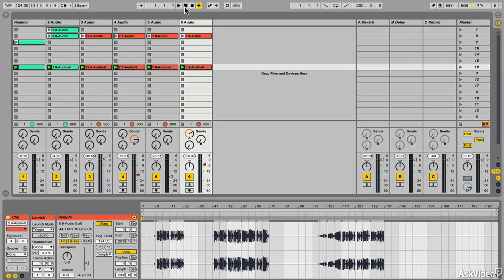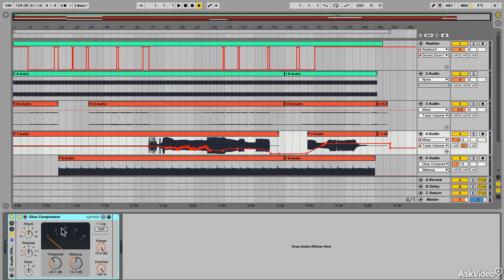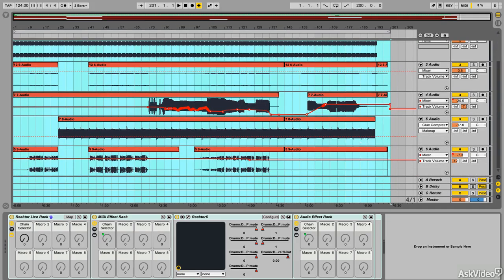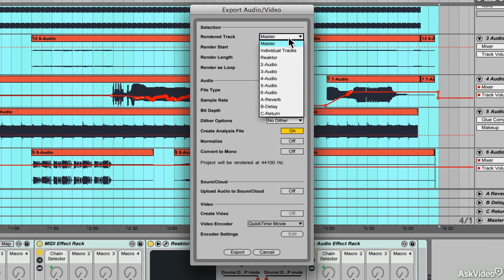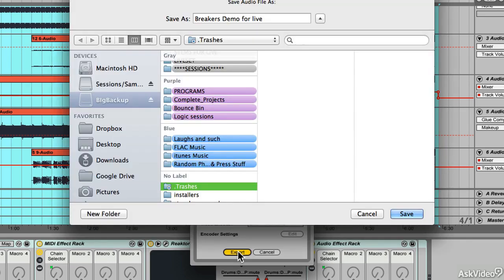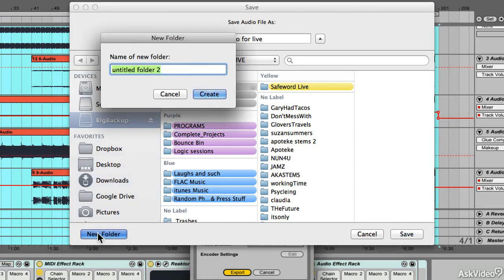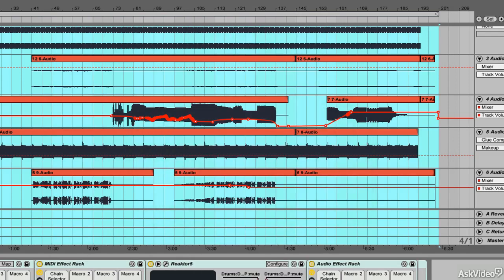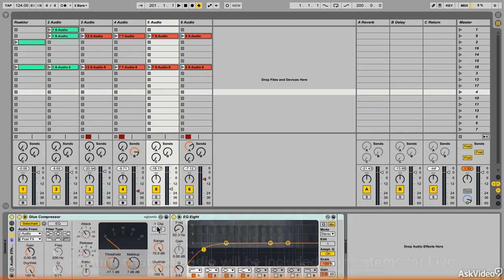EAR 103: Marc Smith: Live Performance - 5. Bouncing Stems for the Live Set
EAR 103: Marc Smith: Live Performance by Marc Smith
Video 5 of 24 for EAR 103: Marc Smith: Live Performance

Underground dance music producer Marc Smith is well known for delivering powerful and engaging live sets. This course is a top-to-bottom look at how he takes his finished studio productions and prepares them for a top-notch club or festival performance. Marc has developed many original and useful tricks of the dance music trade. He generously shares this knowledge, providing valuable insight that will inspire you... whether youre in the studio or on the stage.